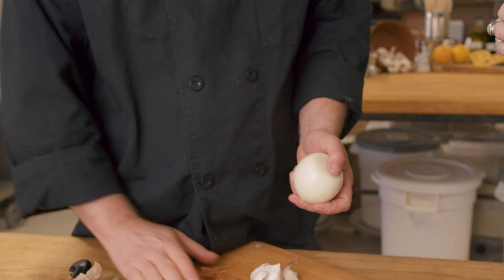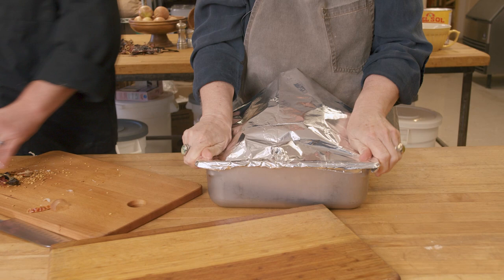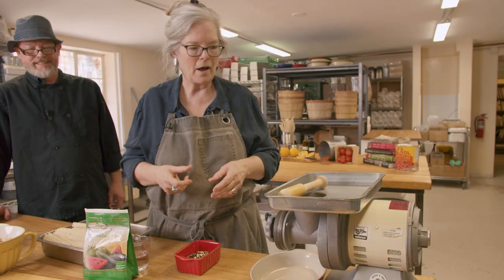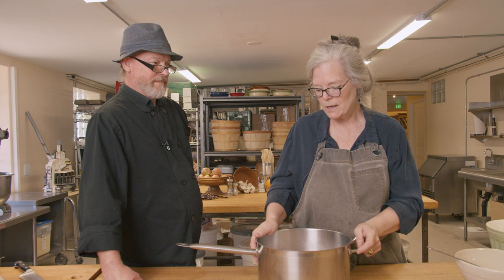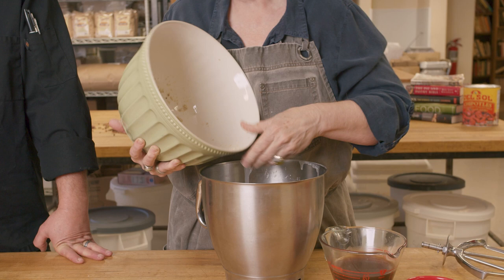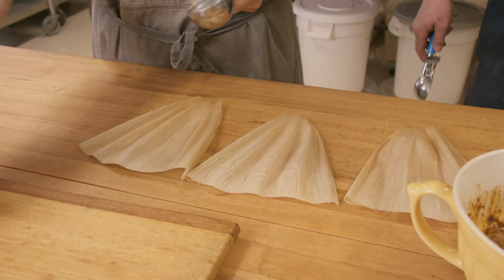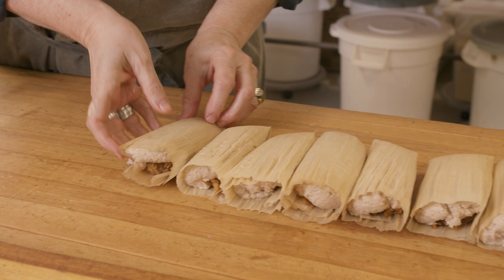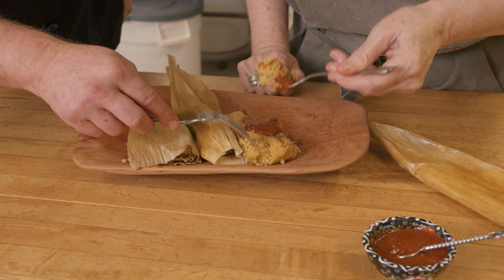AARP Southwestern Food Series | Chefs Kristine Jensen and Christopher Baldwin | Tamales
Chefs Kristine Jensen and Christopher Baldwin from Gallery of Food Bodega
Tamales

Put on your aprons and join Tucson's Food Heroes, live, from the comfort of your own kitchen. AARP Arizona, SAACA, and Slow Food Southern Arizona are proud to present four virtual culinary classes featuring Tucson's top chefs. These hands-on classes will cover everything you need to know from ingredients to the first bite of an unforgettable meal taught by some of Tucson’s top chefs.
Join Chefs Kristine Jensen and Christopher Baldwin of Gallery of Food Bodega as they walk you through tamale making. A holiday tradition for many, tamales are a delicious year round treat rich in tradition in flavor. In this class, you'll learn how to make your own masa (don't worry, it's much easier than you think!) and a myriad of fillings fit for omnivores and vegetarians alike. These delicious treasure-wrapped corn husk jackets will be something enjoyed by family and friends year after year.

AARP is focused on the topic of “reclaiming your health” as the nation emerges from more than a year under the COVID-19 pandemic. for tips, tools and resources that can help you reclaim your health.  To view all of the episodes in this series, you can visit the AARP Arizona Youtube Channel, and for upcoming events, visit the AARP Virtual Community Center.